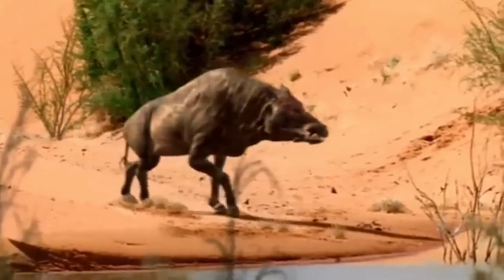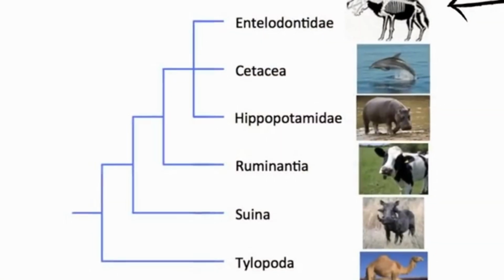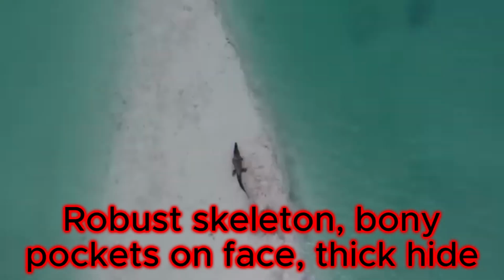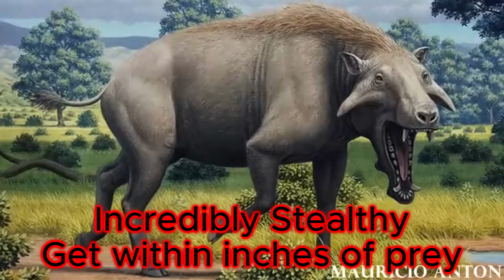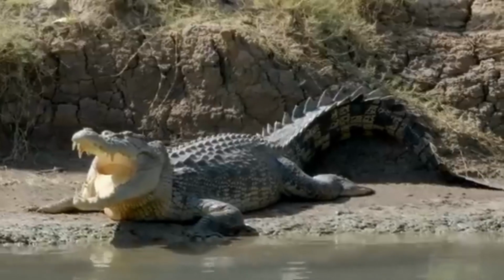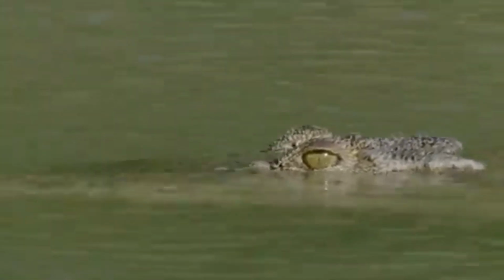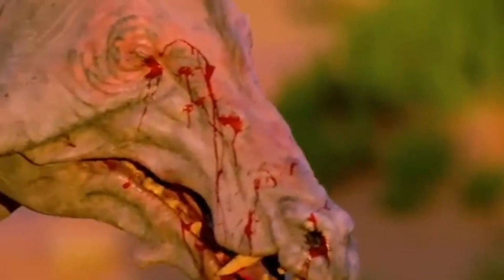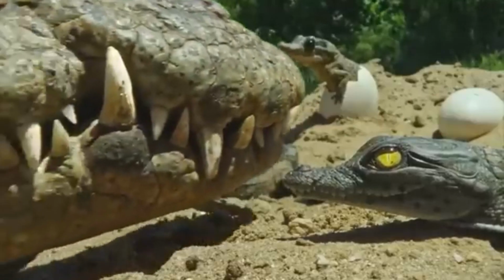Saltwater crocodile vs Daeodon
This week in the battle arena we have the largest living crocodilian, the saltwater crocodile, facing off against the terminator pig, the daeodon.

But who will win?